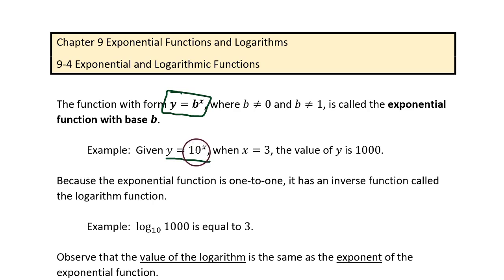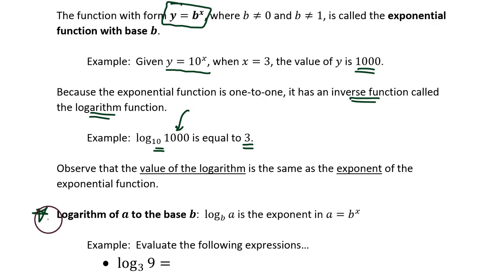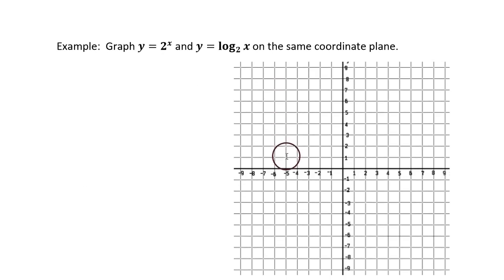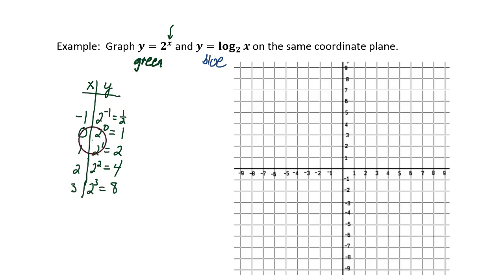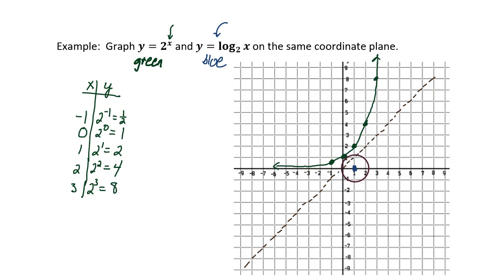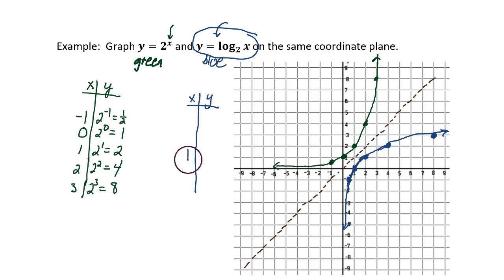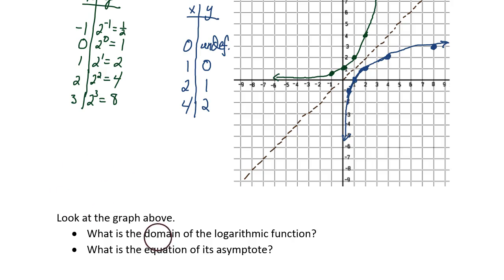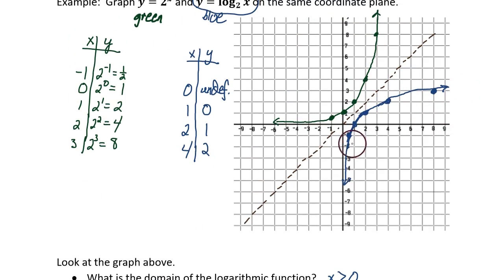9-4 Exponential and Logarithmic Functions